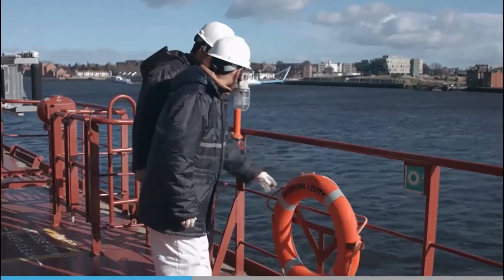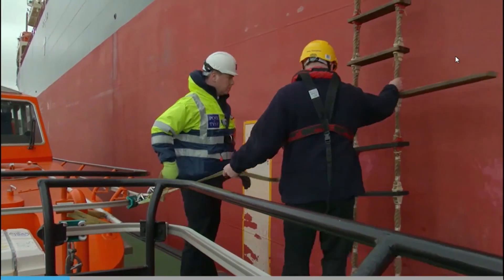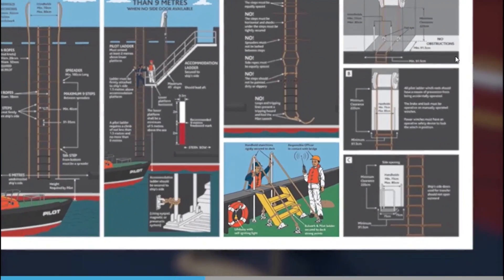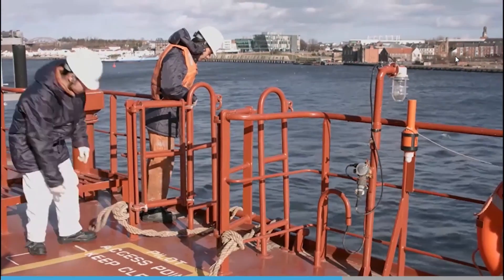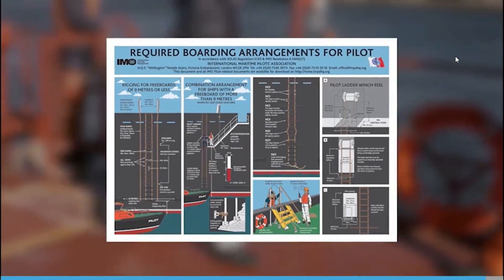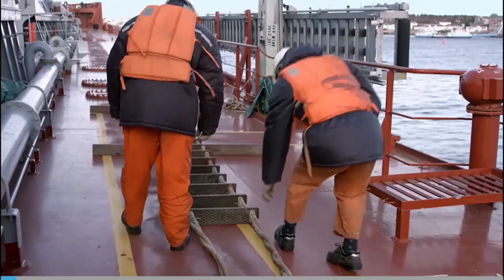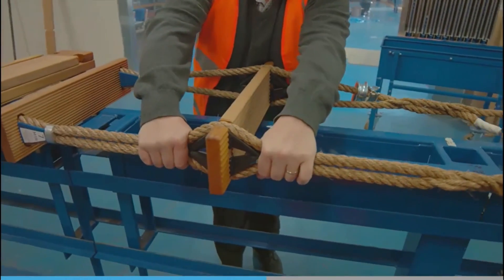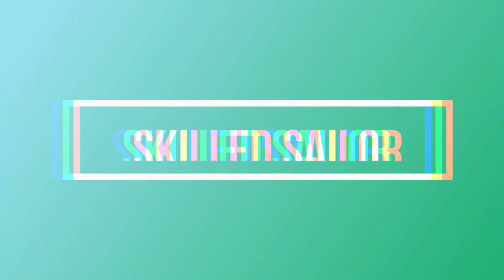Pilot ladder Rigging Procedure , Pilot Boarding requirements , Combination ladder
Accommodation ladder , Rigging arrangements , Unrigging
A pilot ladder is a highly specialized form of rope ladder, typically used on board cargo vessels [1] for the purposes of embarking and disembarking pilots. The design and construction of the ladders is tightly specified [2] by international regulation under the SOLAS regime.

Pilot Ladder Safety – Do It Right The First Time. Every day around the world, maritime pilots board and disembark ships using pilot ladder arrangements. When the pilotladder is not used properly, a routine procedure can turn into a critical hazard . There are some very good reasons for using the pilot ladder in the correct way: The safety of the pilot and the structural integrity of the pilot ladder. The aim of this website is to increase Pilot Ladder Safety awareness by showing good practice on the rigging and safe use of the pilot ladder. Through this site, by sharing information, news and feedback about good practice, we can raise the standards of Pilot Ladder Safety – Do It Right The First Time.